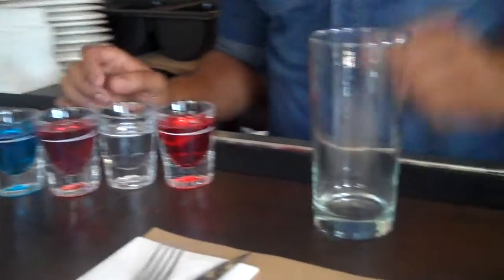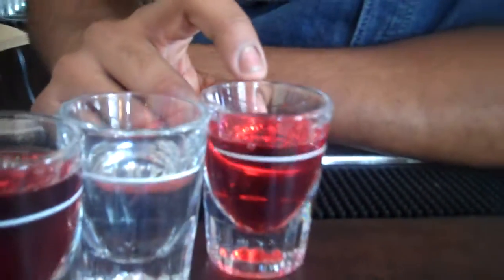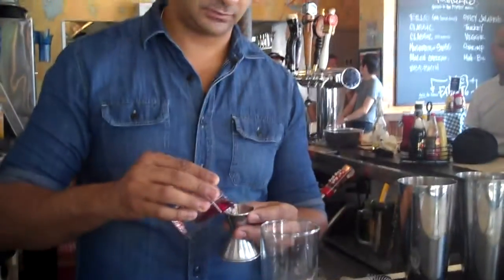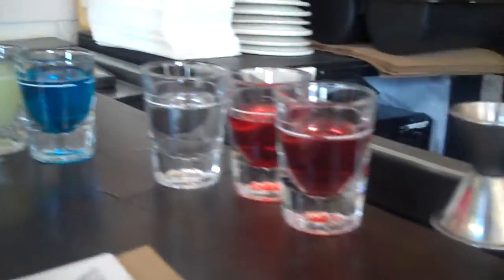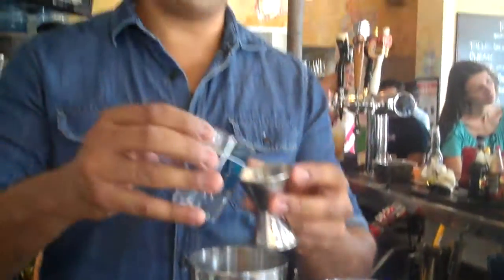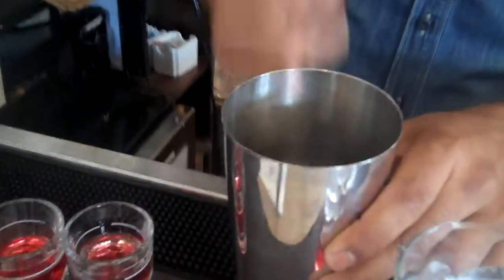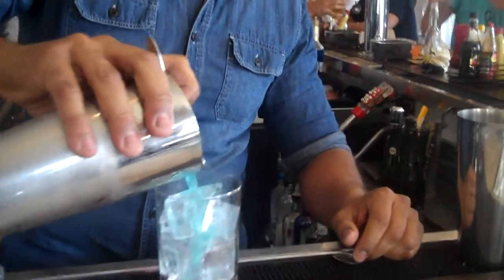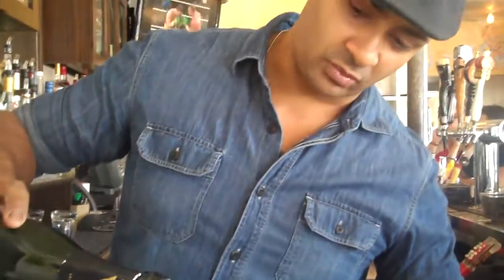Ignite the Night Cocktail- July 4th Special at 675 Bar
Raffaelo VanCouton, corporate mixologist for BRGuest hospitality, shows us how to make a very unique looking cocktail. To try this creation of his, or one of his many others, come to 675 Bar located on 675 Hudson St at 13th St. For more information Air Date: 7/2/12